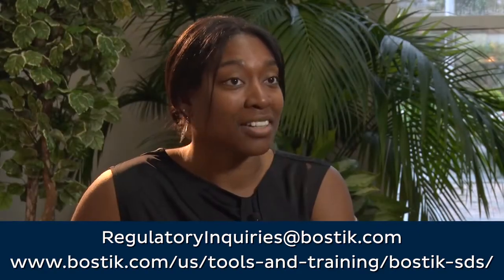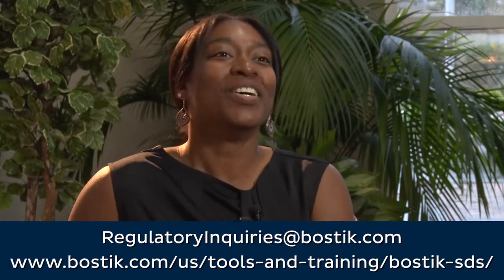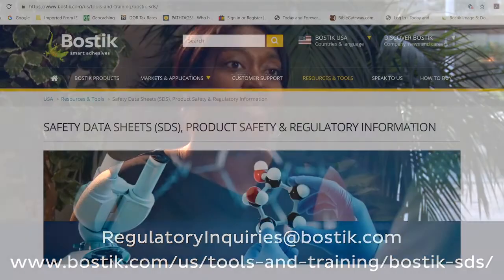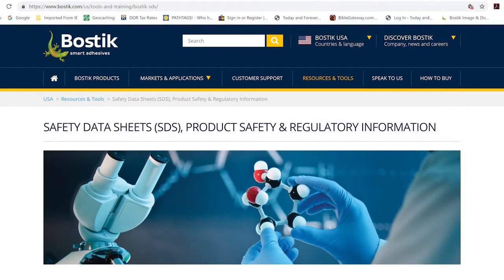Bostik PSRA Common Customer Questions 1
Learn about common questions our customers have for our Product Safety and Regulatory department.